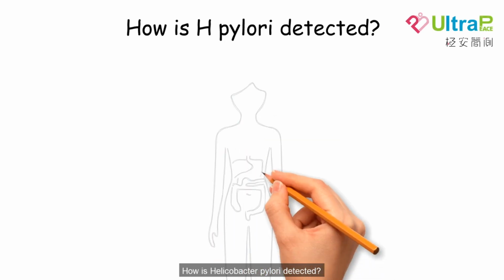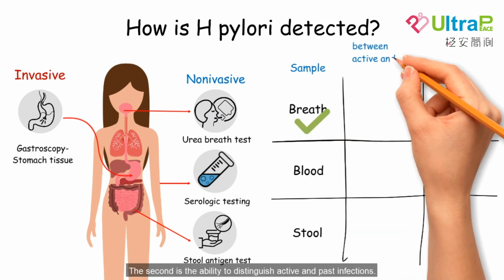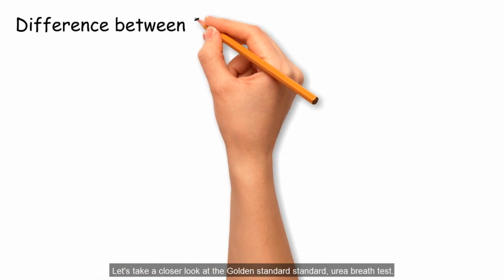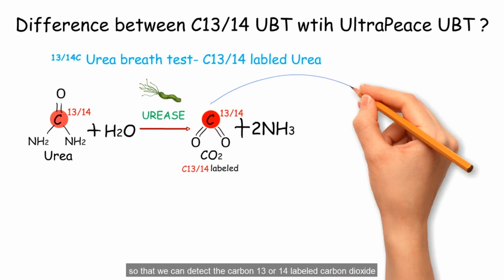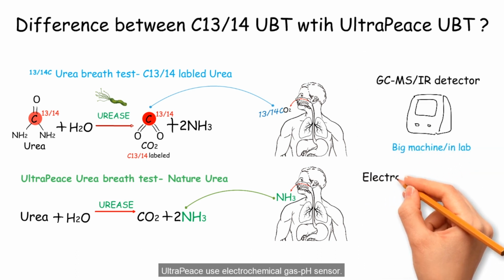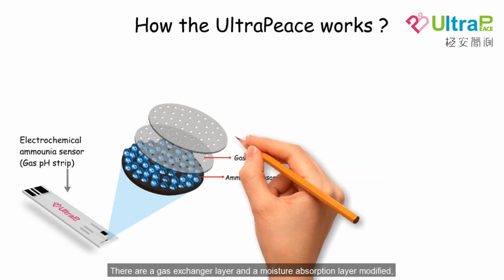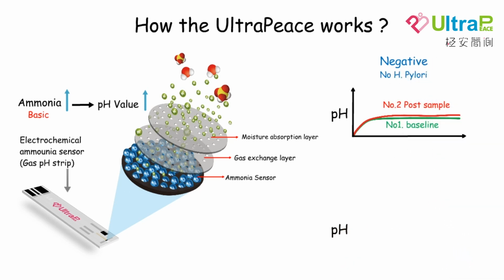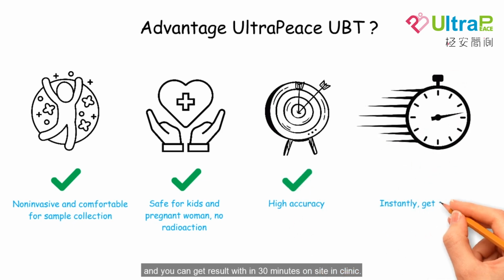Introduction of Ultrapeaceof core technology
0:00 3-1 How is H pylori detected？
1:09 3-2 Difference between C13 or C14  UBT with UltraPeace UBT
2:37 3-3 How the UltraPeace works？